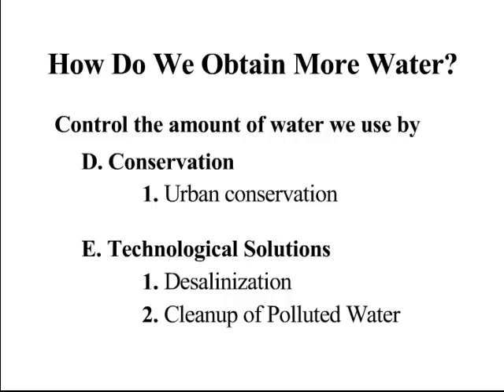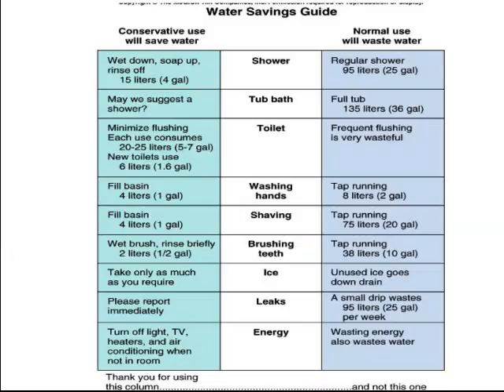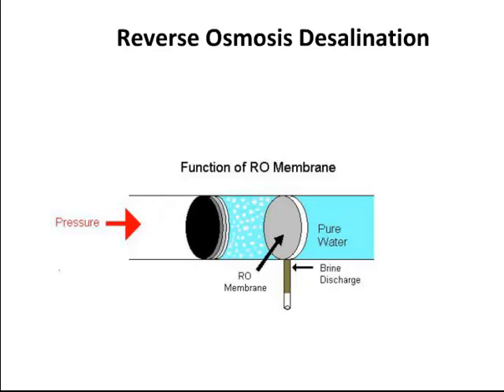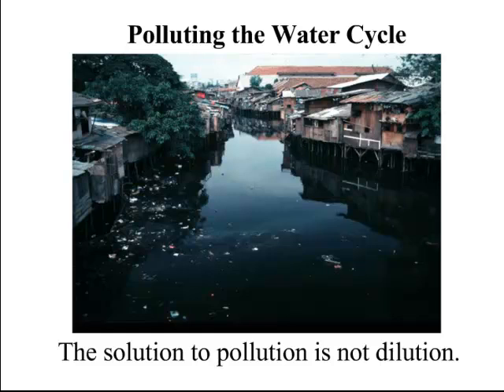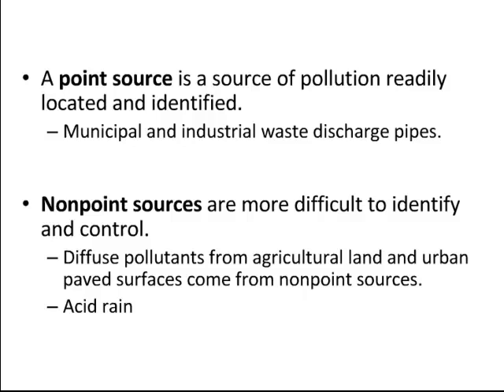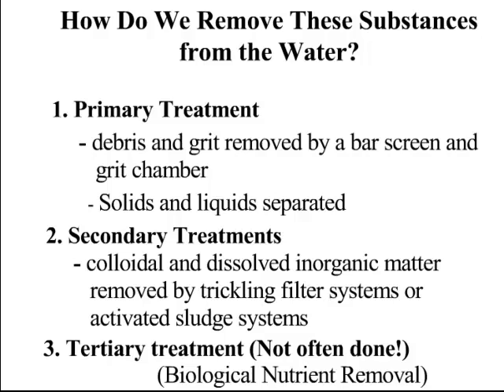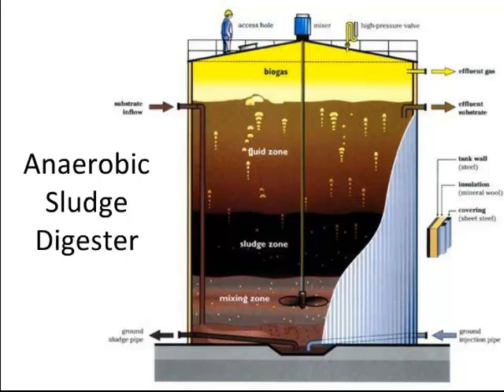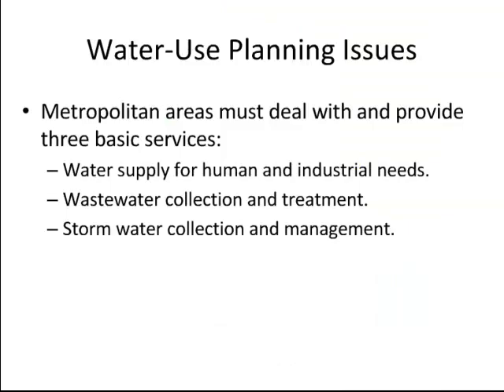BIO-105 Lecture 13 Water Part 2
BIO-105 lecture on water part 2